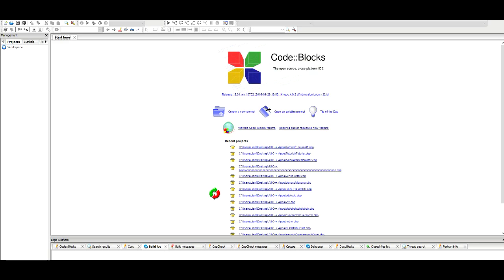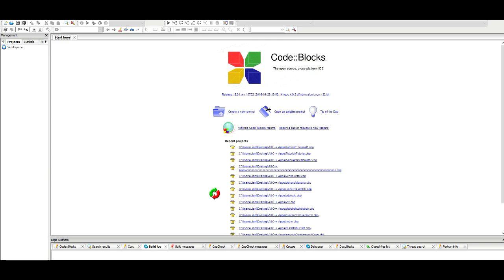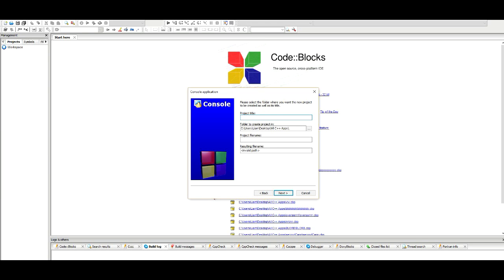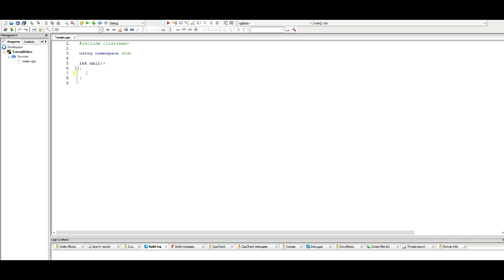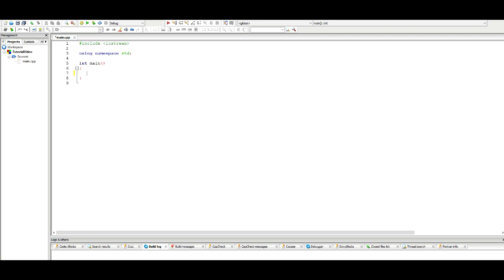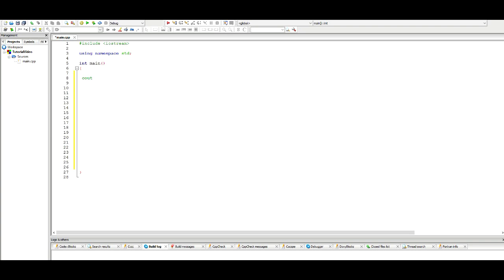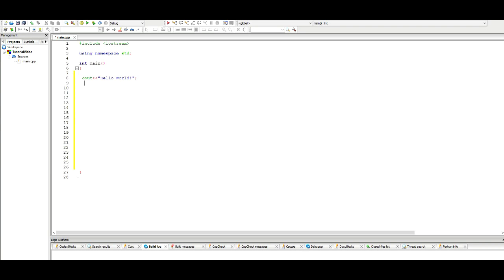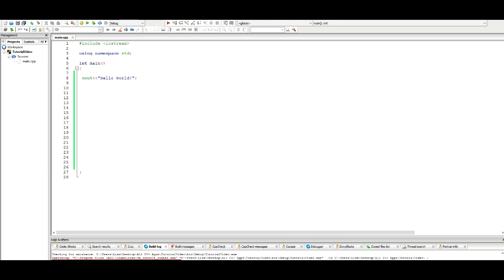C++ "The Basics": Hello World Program [#1]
Hi there!

In this video, we discuss the basics of how to create the "Hello World" program in C++.